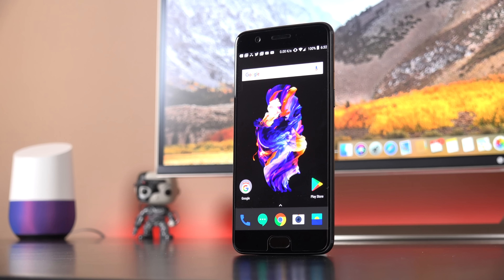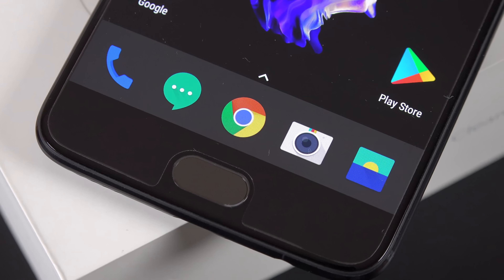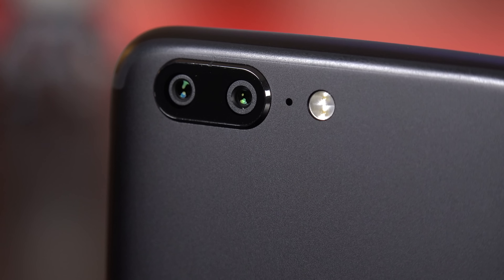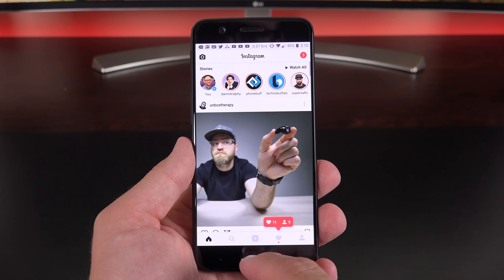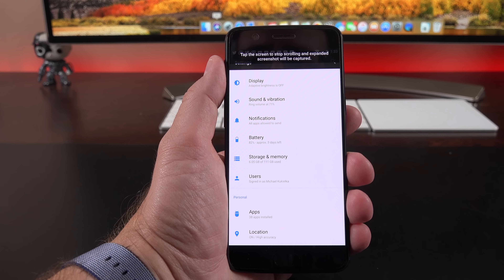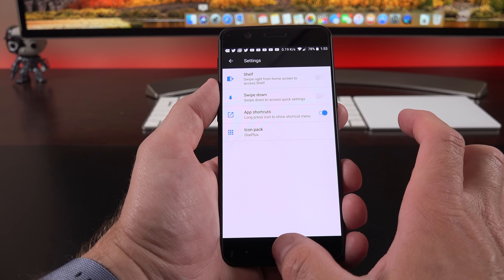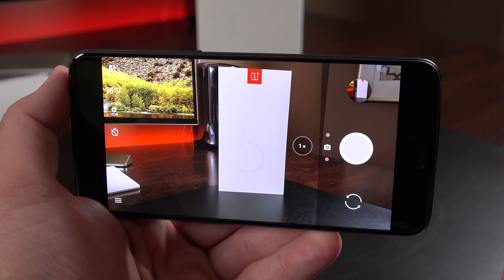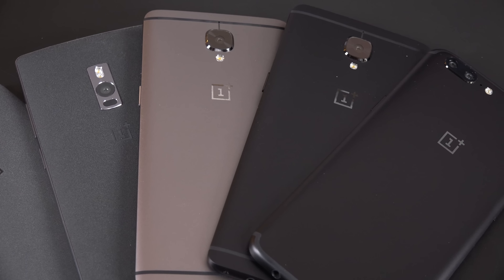OnePlus 5: Unboxing & Review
A detailed look at the OnePlus 5.